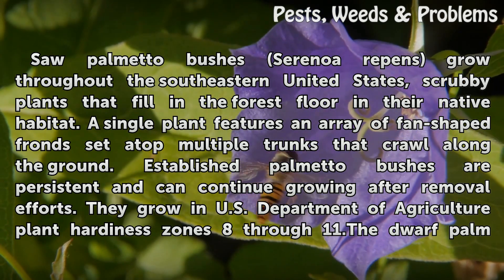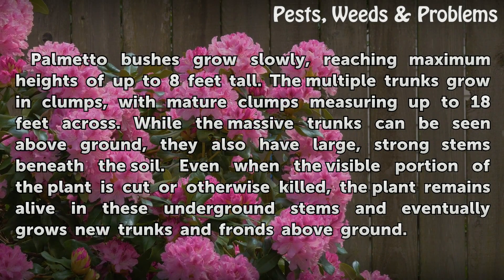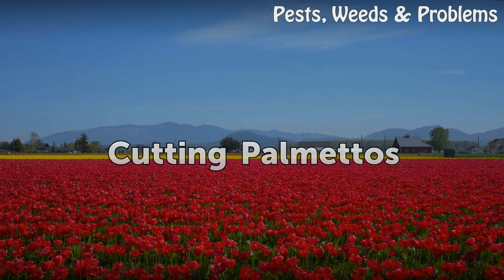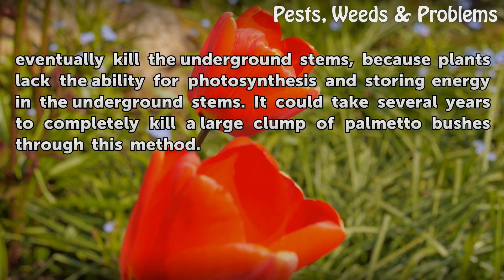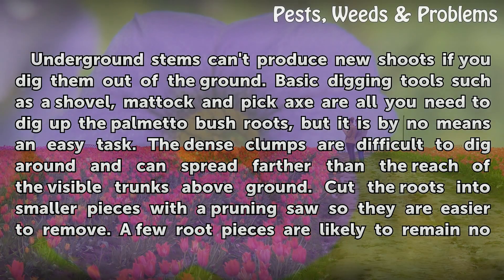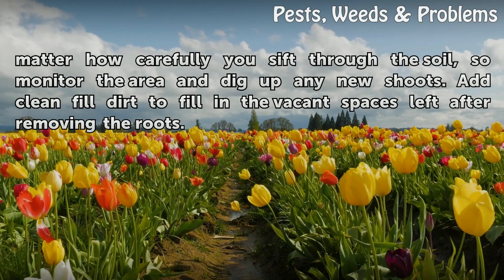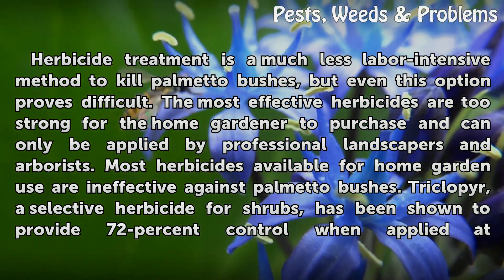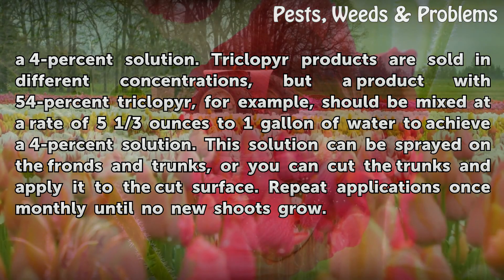How to Kill Palmetto Bushes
How to Kill Palmetto Bushes. Saw palmetto bushes (Serenoa repens) grow throughout the southeastern United States, scrubby plants that fill in the forest floor in their native habitat. A single plant features an array of fan-shaped fronds set atop multiple trunks that crawl along the ground. Established palmetto bushes are persistent and can...

Table of contents How to Kill Palmetto Bushes
Growth Habit 00:55
Cutting Palmettos 01:27
Digging 02:13
Chemical Herbicides 02:55